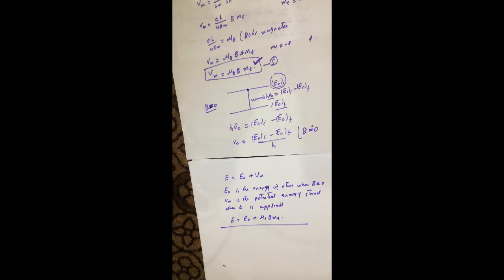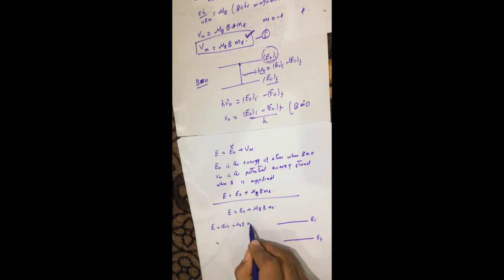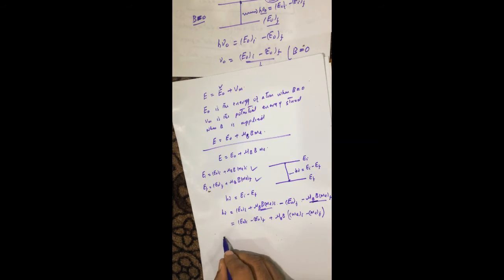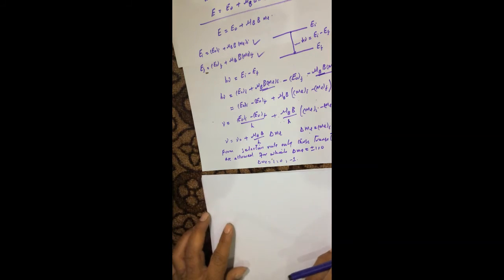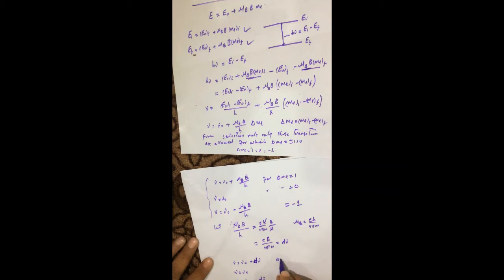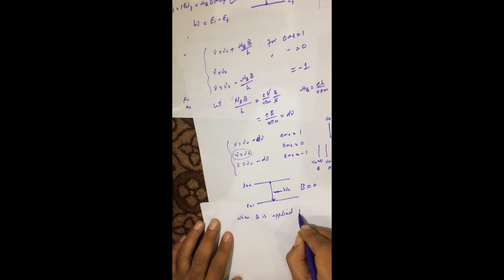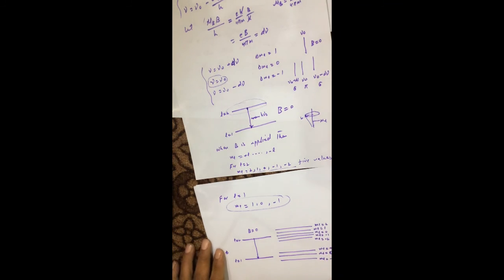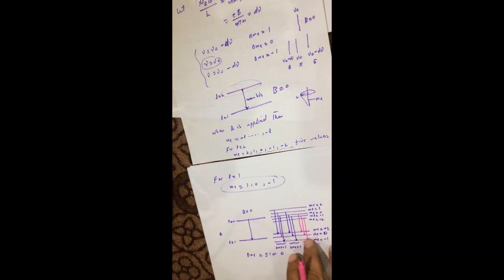Atomic and molecular physics part 25